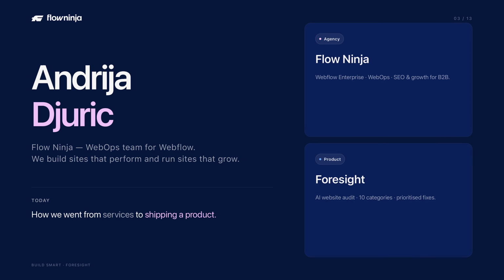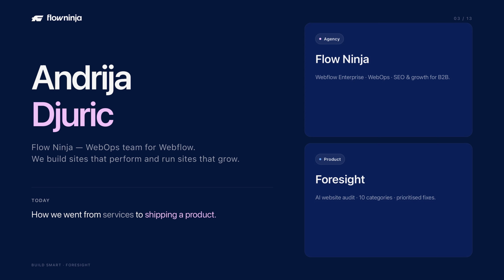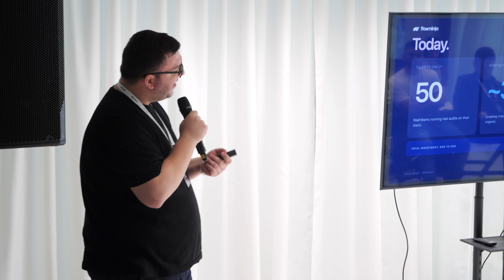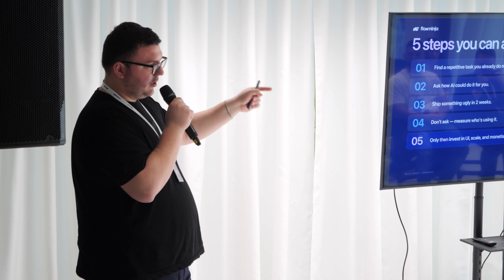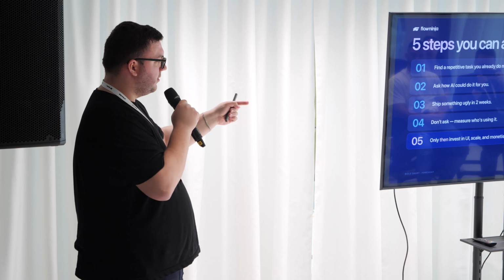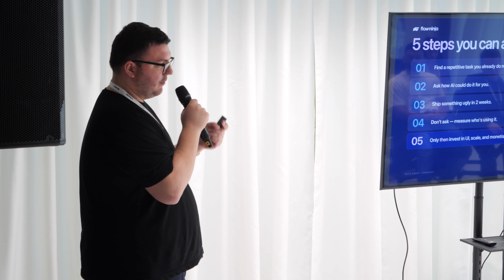flowConf 2026: Validating and Shipping an AI Tool with ChatGPT and Webflow, Andrija Djuric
Andrija Djuric walks through how he took a real product, a web audit tool, from idea to validated MVP using AI agents and a simple email campaign, before writing a single line of the full application. What the workflow looked like, what early users actually said, and how that shaped the final build.

flowConf is an annual conference organized by Flow Ninja focused on the future of the web. This year's conference gathered 400+ attendees from all around the globe to discuss how AI is changing the way we design, build, and get found on the web.